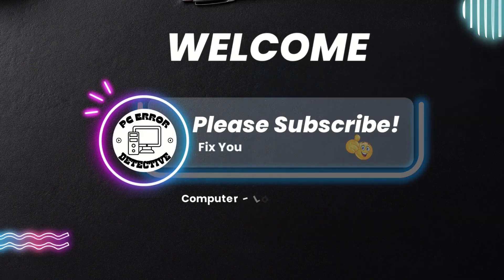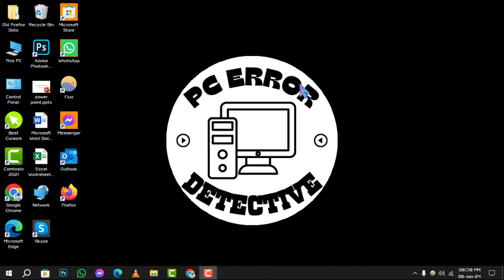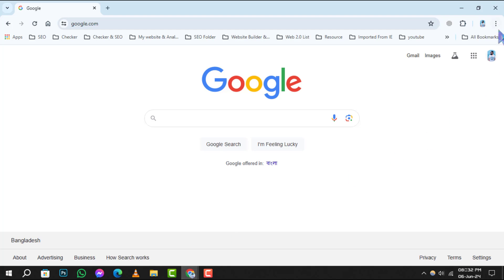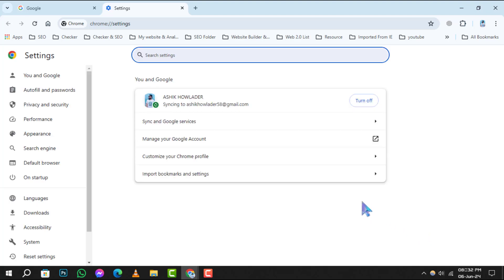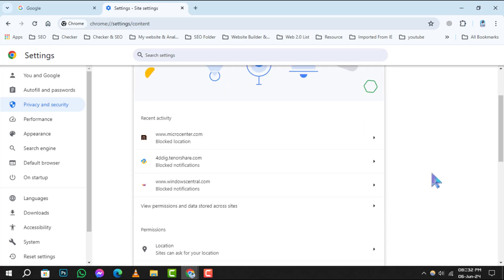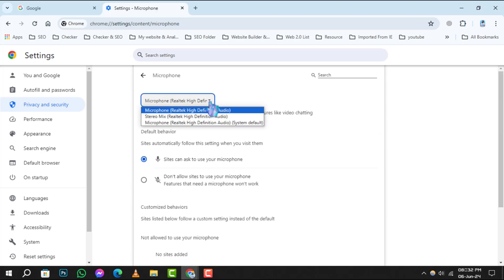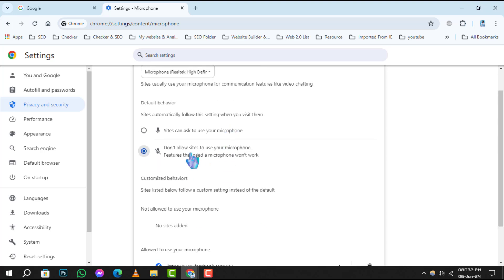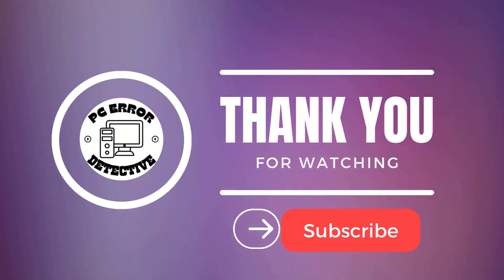How to Turn Off Microphone in Google Chrome on Windows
Learn how to disable the microphone in Google Chrome on Windows with this simple tutorial. Whether you want to enhance your privacy or temporarily stop Chrome from accessing your microphone, this video will guide you through the process step by step. Keep your browsing experience secure and private by mastering how to control your microphone settings in Chrome.

- Disable microphone in Google Chrome on Windows
- Turn off mic in Chrome on Windows
- Stop Chrome from accessing microphone on Windows
- Manage microphone settings in Chrome on Windows
- Prevent Chrome from using microphone on Windows